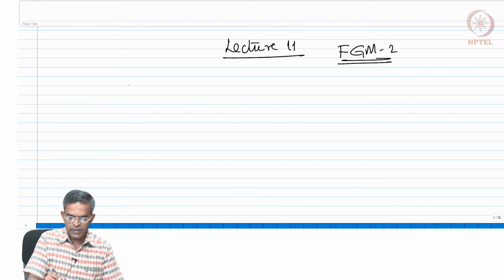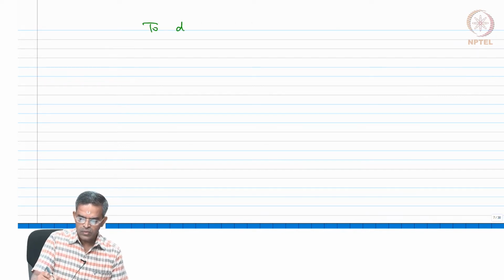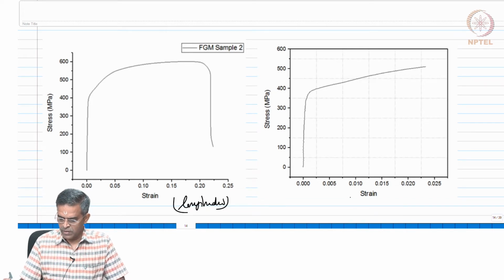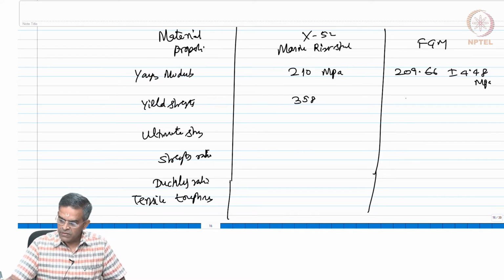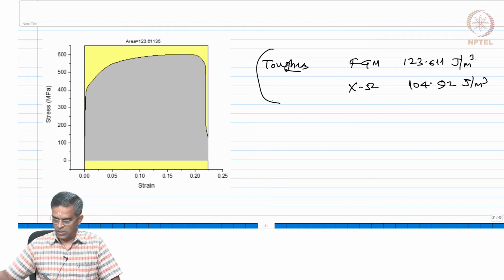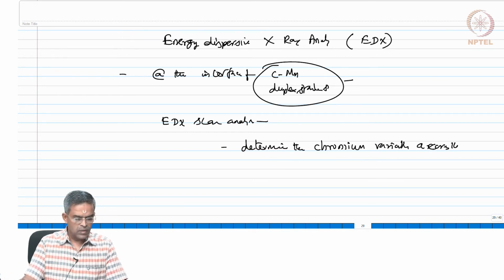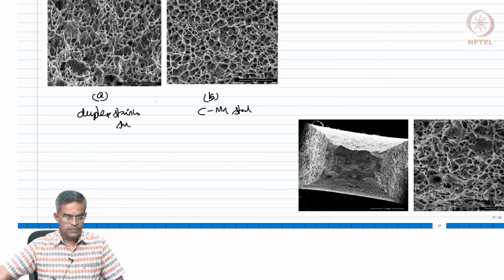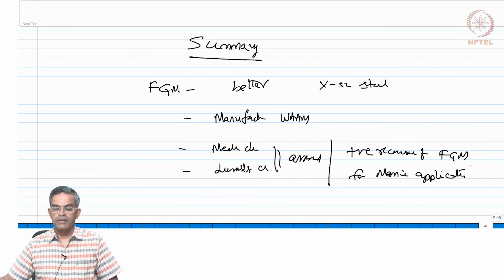FGM for marine application -2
FGM properties